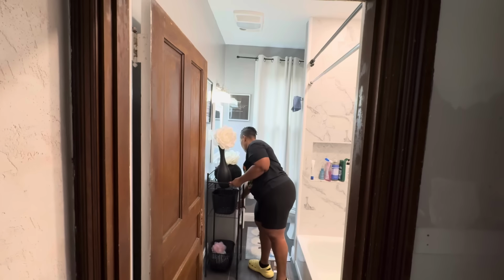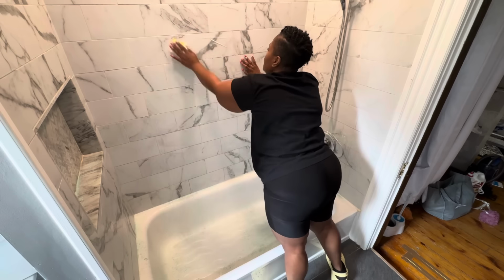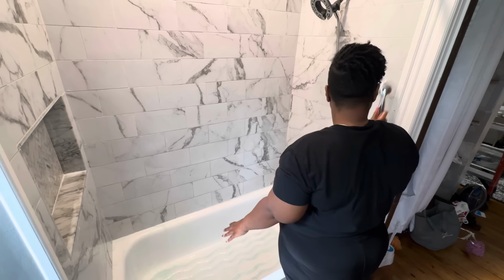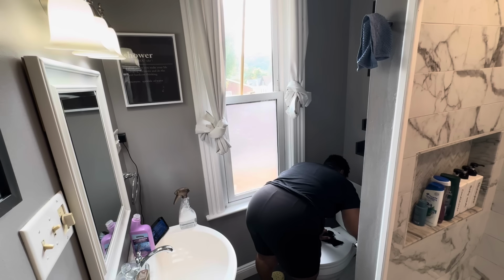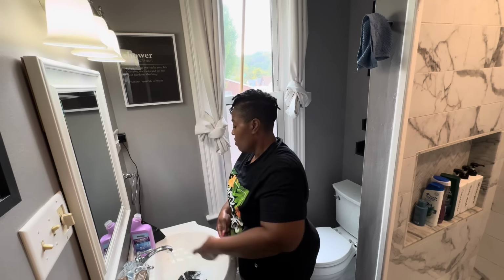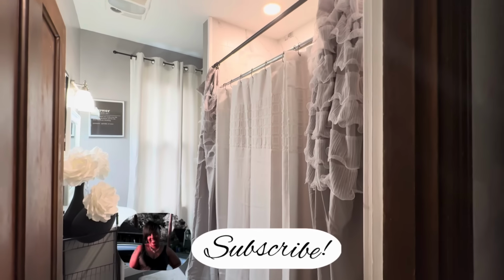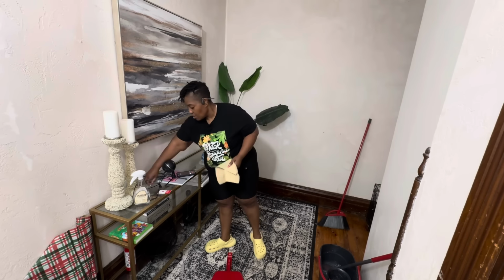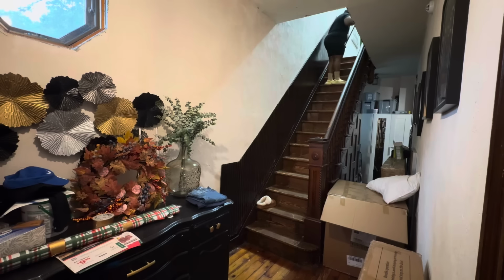SUNDAY RESET CLEAN & DECORATE | A LOT OF VENTING, UPCOMING TRIP & SURGERY | SHYVONNE MELANIE TV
Hey Beautiful People! In today's "SUNDAY RESET CLEAN & DECORATE | A LOT OF VENTING, UPCOMING TRIP & SURGERY" video. In this video, I will be deep cleaning my bathroom & decorating it, also cleaning my upstairs and downstairs hallway. I will also be doing a lot of venting and getting stuff off my chest. Talking about my trip in October and Upcoming Surgery.  I hope you enjoy!  Love  Von!

AMAZON STOREFRONT:

CLUBHOUSE: ShyvonneMelanie

My name is Shyvonne (Sha-Von). I'm a mother to 6 amazing kids. I love having a big family and wouldn't trade it for the world. I have 5 daughters and 1 son, ages 25-10. My son is 16 and the twins are 10. As a big family, we have so much to do and get done in the day so this is a glimpse into our one of our evening routines. I hope you enjoy.

SOCIAL MEDIA